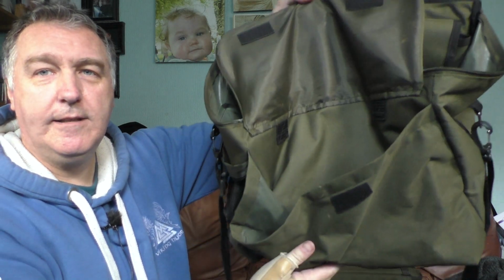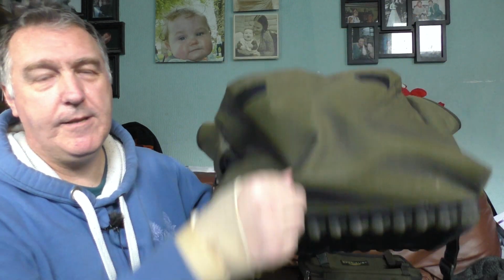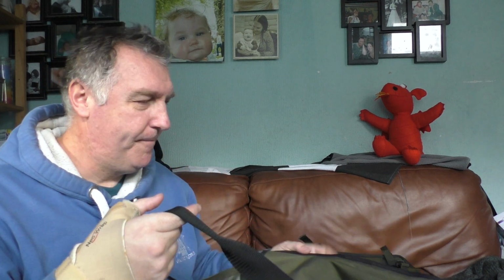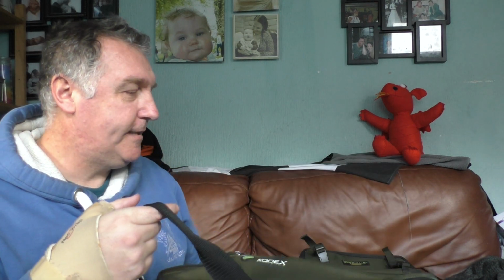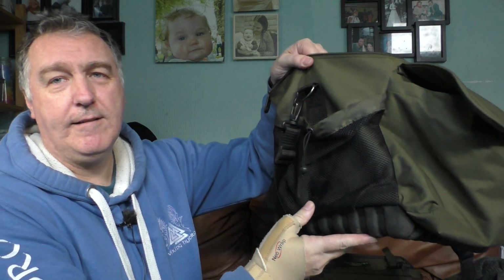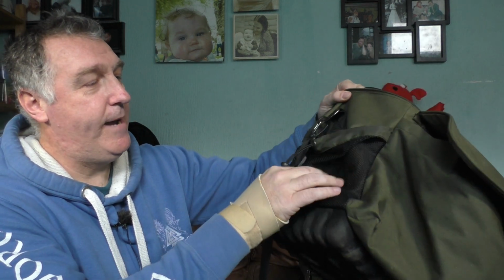Best Bag For Roving, Drennan Or Kodex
Nothing beats exploring a stretch of river trying out a few swims and nailing some fish, but how do you carry all your kit safely and easily ? Today I look at my 2 roving bags and pick a winner if I could only choose one! Both are listed below.

Click this link for a FREE 30 day trial of Amazon Prime, where you can find some awesome fishing content! And get free delivery on your amazon purchases

**clicking the amazon links above we give us a small payment if a purchase is made.